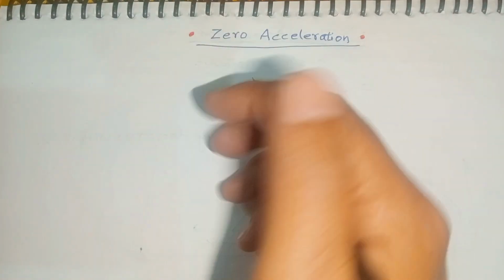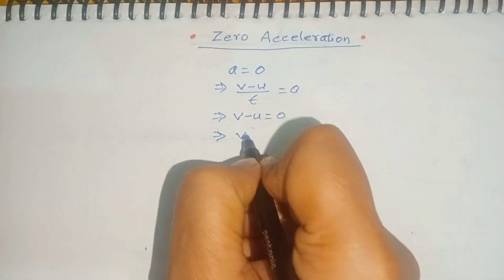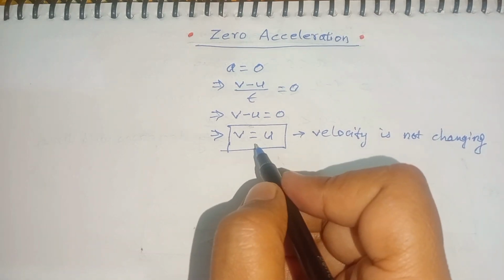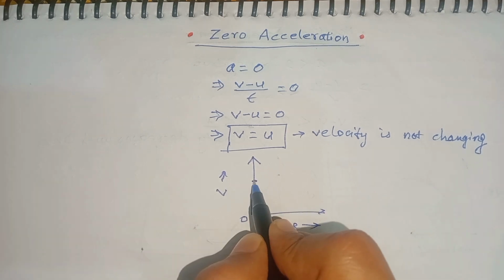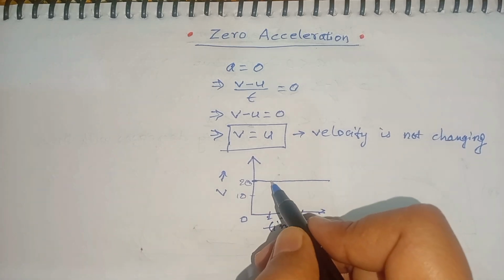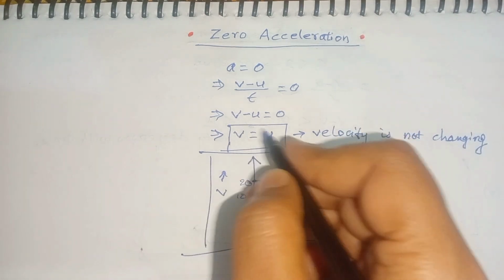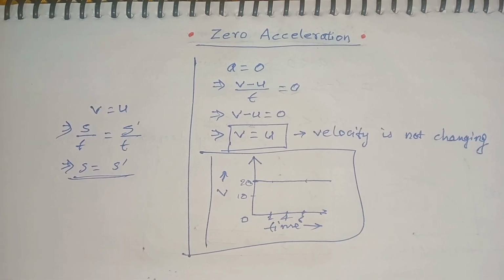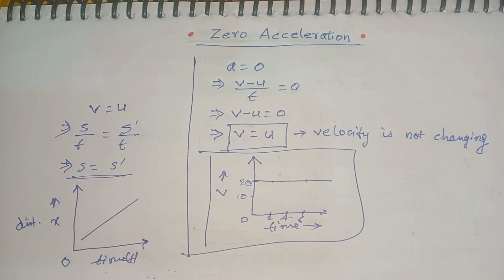"Zero Acceleration Explained: The Physics of Constant Motion"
"Discover the fascinating concept of zero acceleration in this engaging video! Learn what it means when an object’s velocity stays constant, explore real-world examples, and dive into the physics behind it. Perfect for students, science enthusiasts, or anyone curious about how motion works. What happens when an object’s velocity remains constant? Join us as we break down the physics behind zero acceleration, explore its role in everyday life, and showcase real-world examples—like cars cruising on highways or satellites orbiting Earth. Whether you’re a student prepping for exams, a science geek eager to learn more, or just curious about how motion works, this video has something for you. We’ll dive into Newton’s laws, explain why zero acceleration doesn’t mean zero movement, and make complex concepts easy to understand. Stick around until the end for a fun quiz to test your knowledge! Let’s get moving—or not!